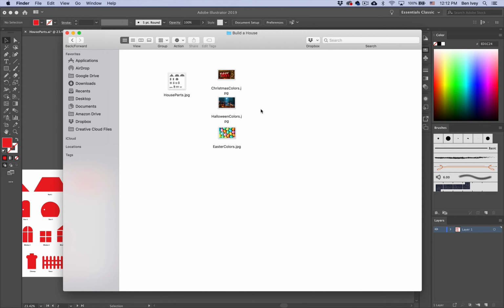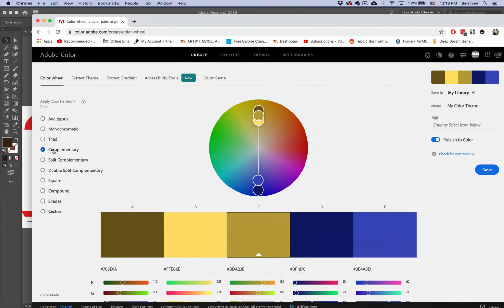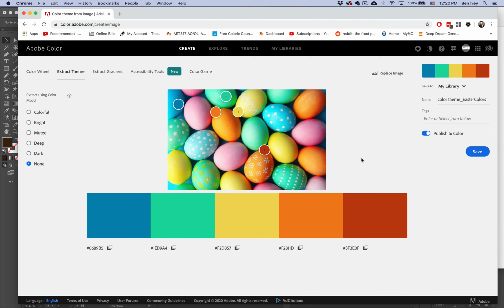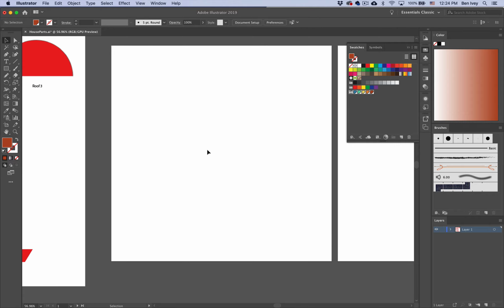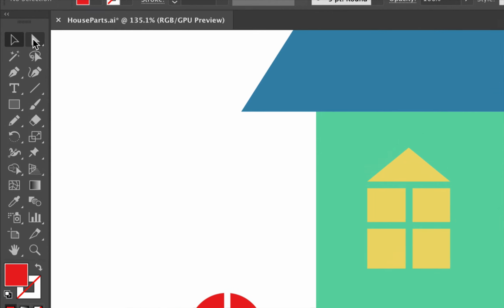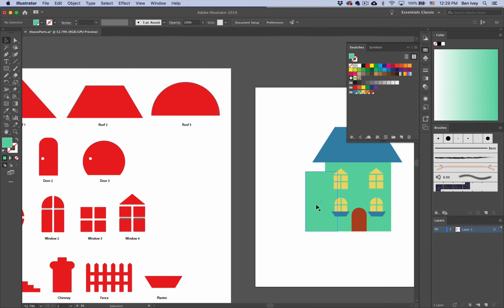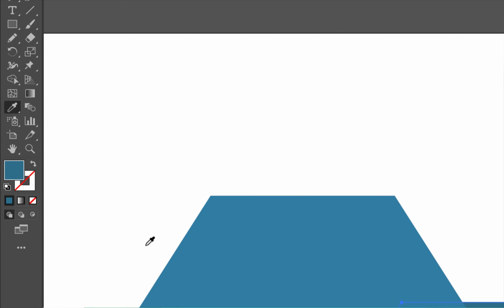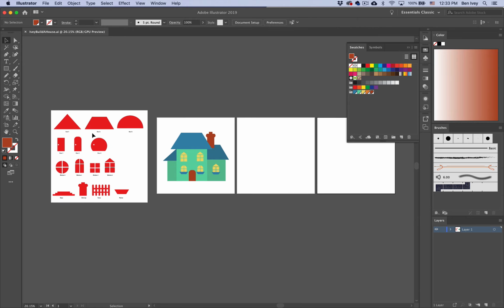Digital Illustration - Build a House exercise, part 2